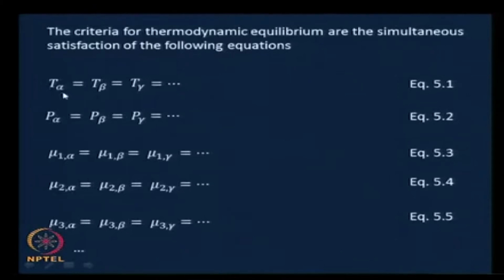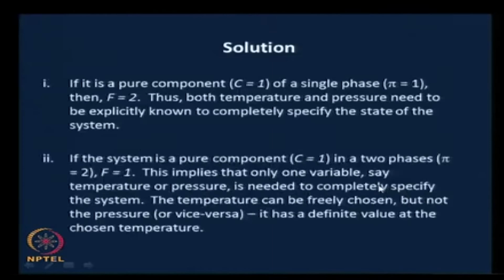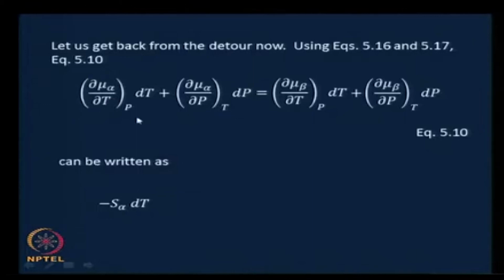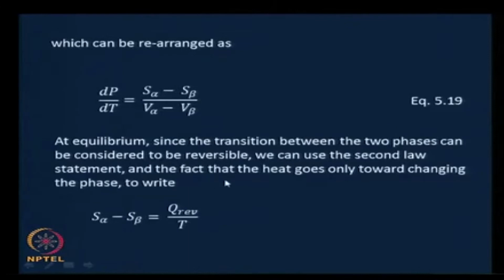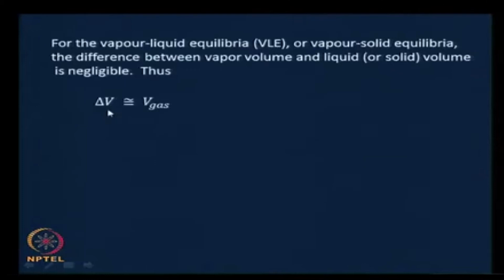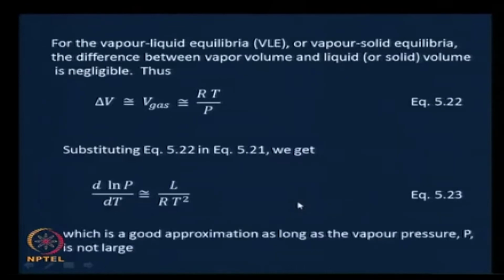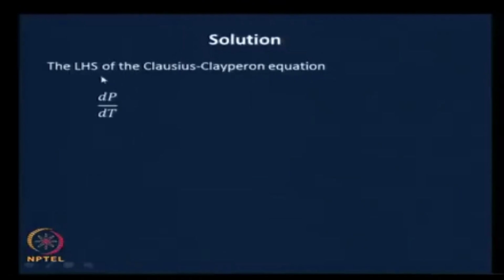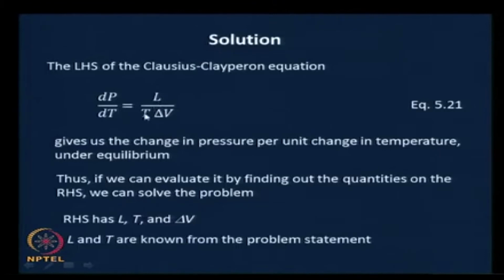Clausius - Clayperon Equation